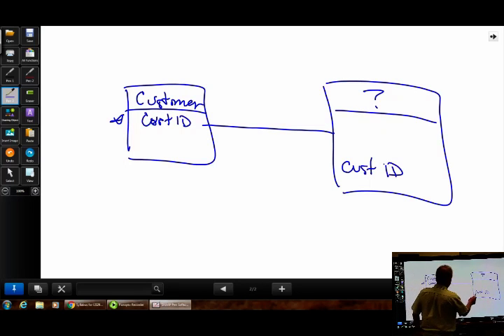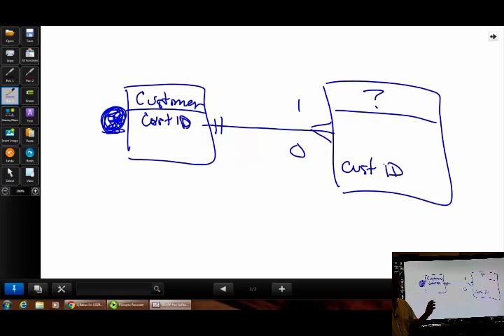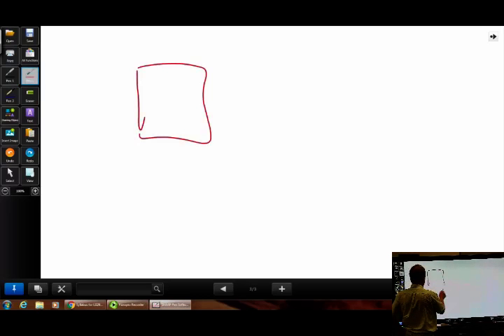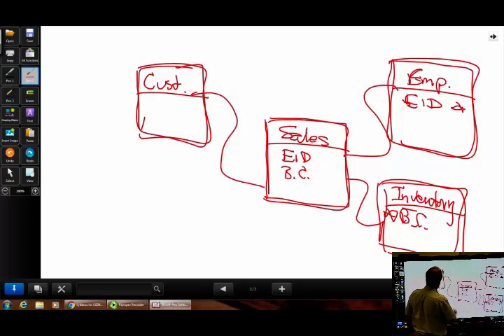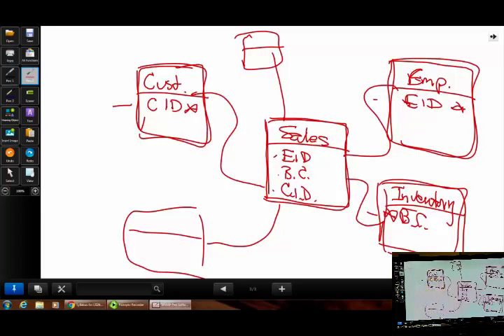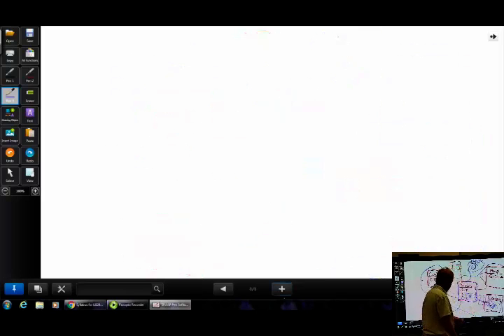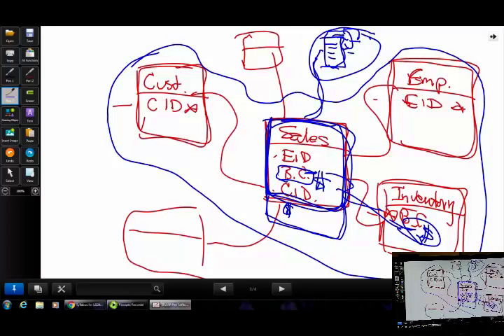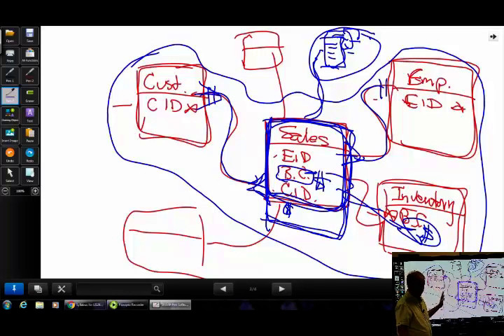08 LIS 2937 Database Design Basics